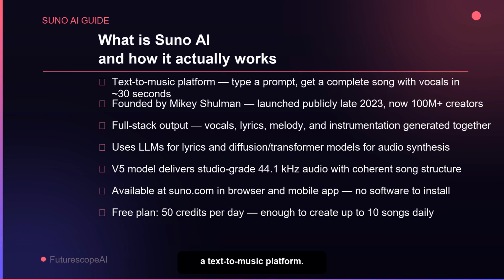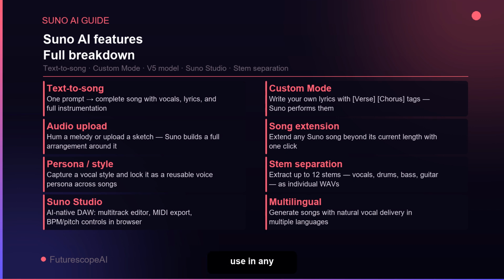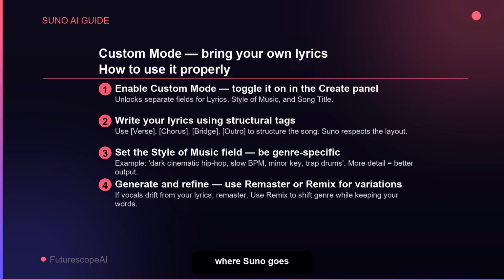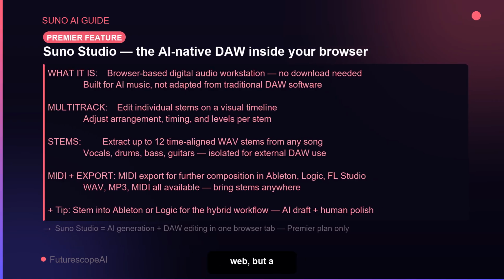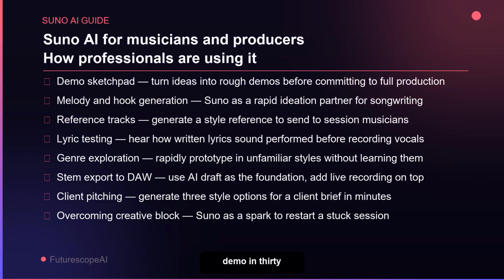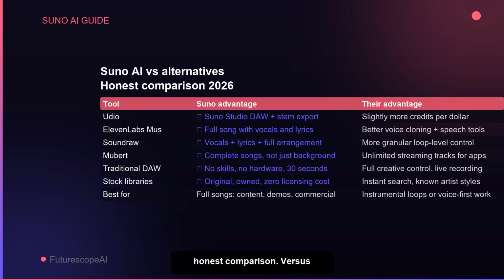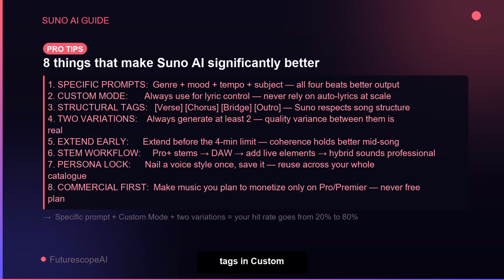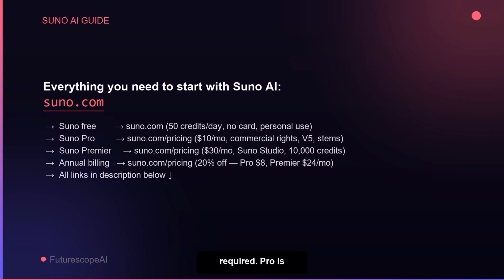Suno AI — Type One Sentence, Get a Full Song (Vocals, Lyrics & Music)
Suno AI turns a single text prompt into a complete song — vocals, lyrics, melody, and instrumentation — generated in about 30 seconds. This is the complete guide to Suno AI.

What this video covers:
• What Suno AI is — and how it generates full songs from text in 30 seconds
• Full feature breakdown — text-to-song, Custom Mode, V5 model, audio upload, stem separation
• Suno V5 — what changed and what it means for your output quality
• Step-by-step: how to get your first song in under 2 minutes
• Custom Mode — how to write your own lyrics and have Suno perform them
• Suno Studio — the AI-native DAW with multitrack editing and MIDI export (Premier only)
• Suno AI for content creators — YouTube music, jingles, podcast intros, social content
• Suno AI for musicians and producers — demos, hooks, stems, hybrid DAW workflows
• Credits and commercial rights — clearly explained, what you actually own
• Real use cases creators are running with Suno AI right now
• Honest comparison: Suno vs Udio, ElevenLabs Music, Soundraw, Mubert, and traditional DAW
• 8 pro tips that make Suno AI significantly better
• Full pricing: Free (50 credits/day), Pro ($10/mo), Premier ($30/mo), Enterprise